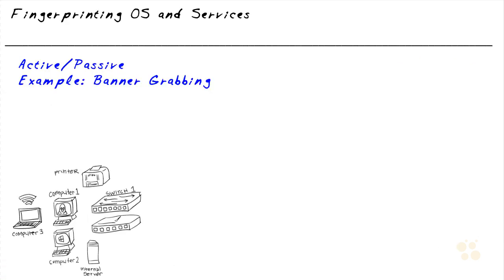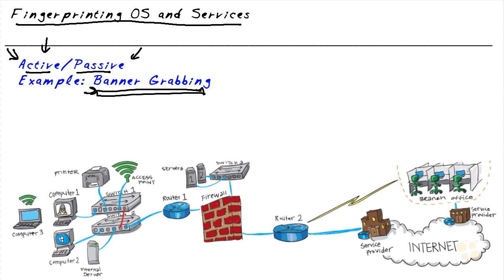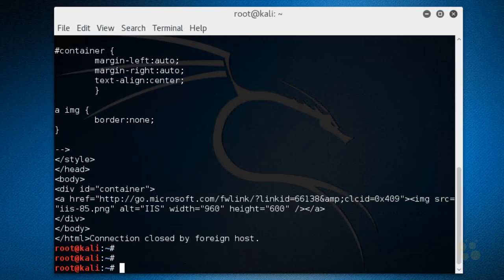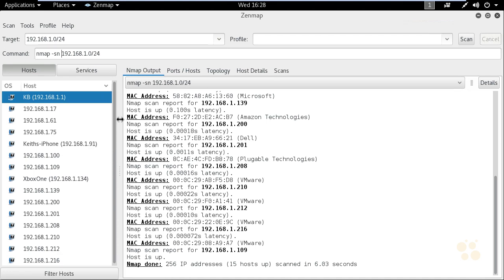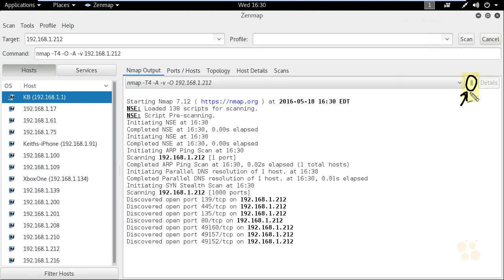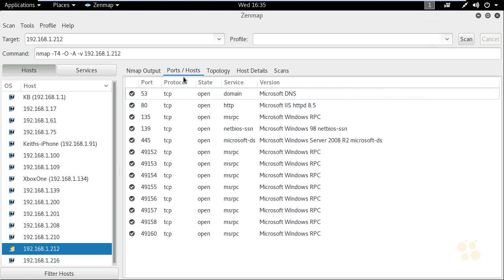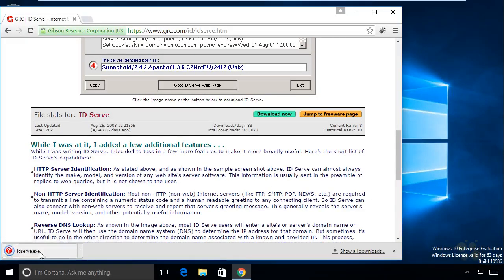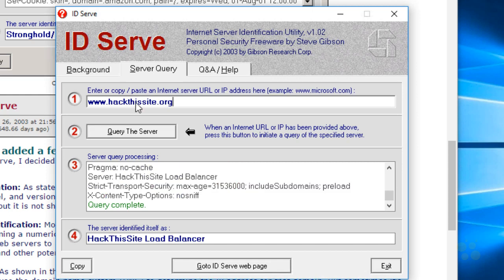25 OS and Application Fingerprinting | BECOME a professional hacker with white hat hacker